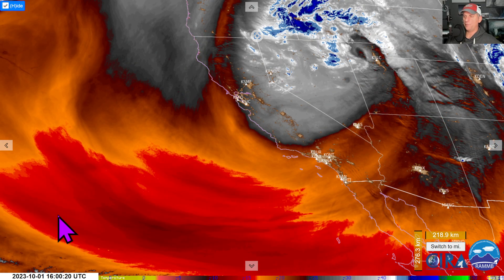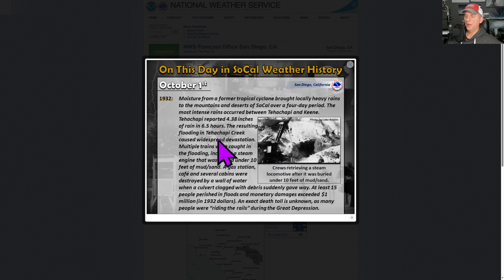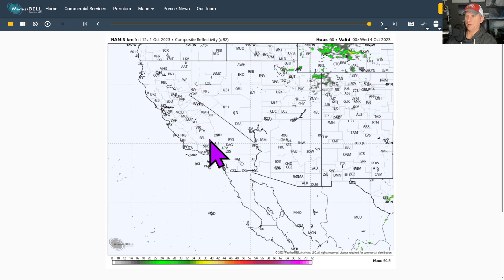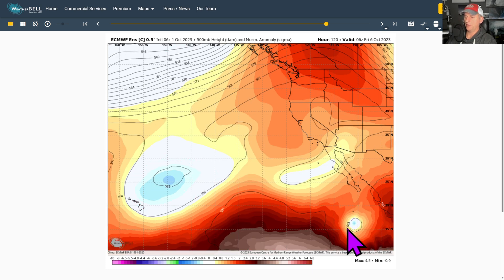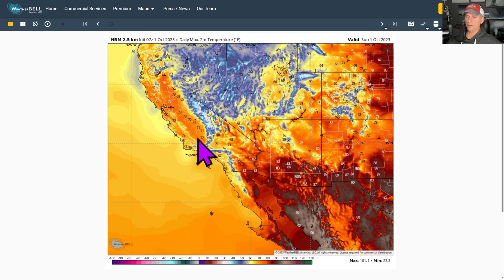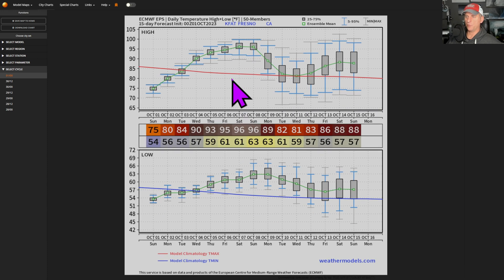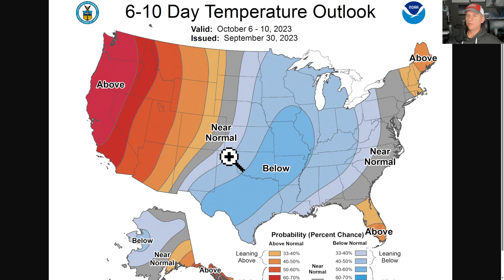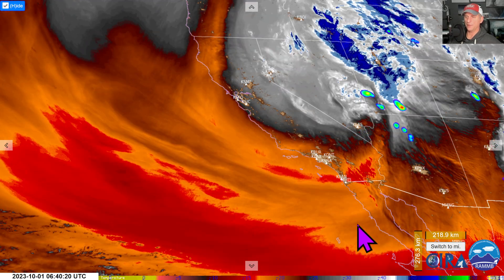California Weather: Pattern Change!